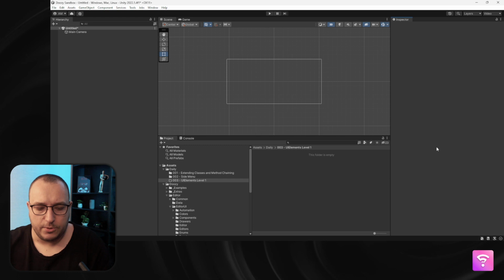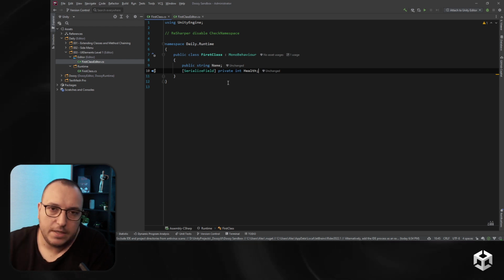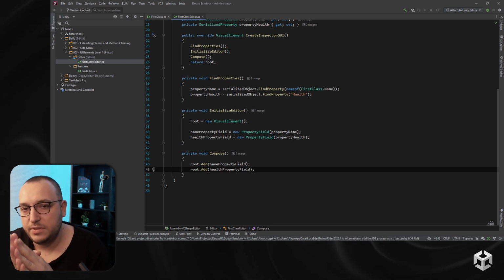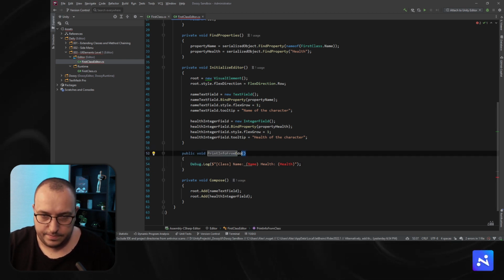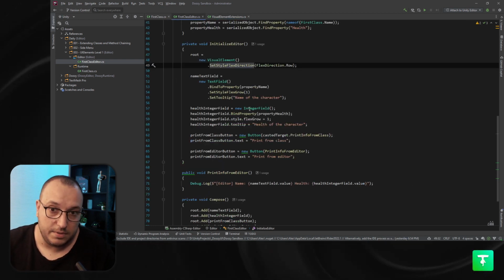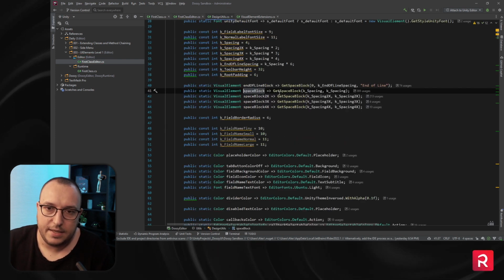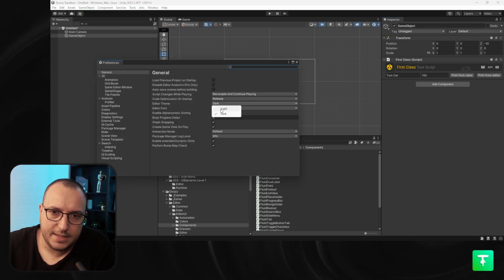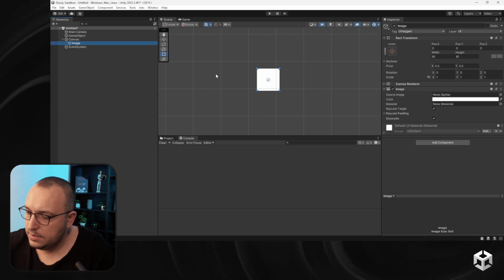How to Create a Custom Editor with UIElements or UIToolkit in Unity - Daily Doozy 003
This is a gentle introduction to using the UIElements or UIToolkit in Unity. In this video you will learn the basics in creating a Custom Editor with UIElements and some tips and tricks along the way.

Note that UIToolkit is the same thing as UIElements, it's just the new name for the framework inside Unity.